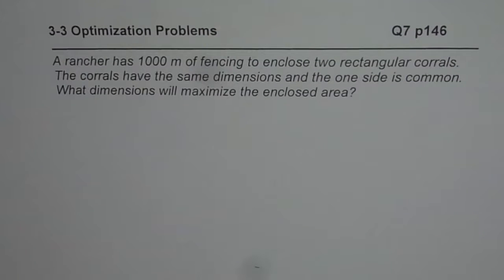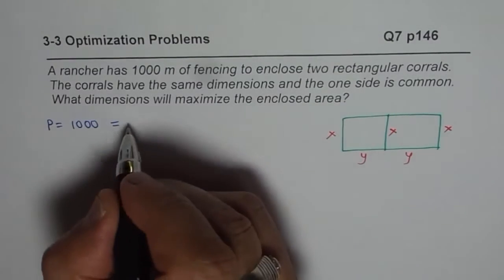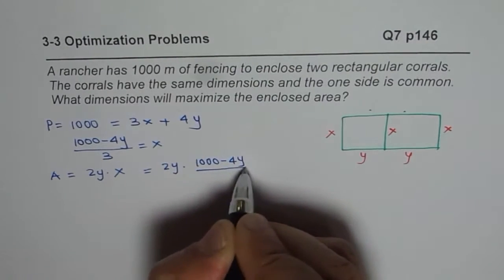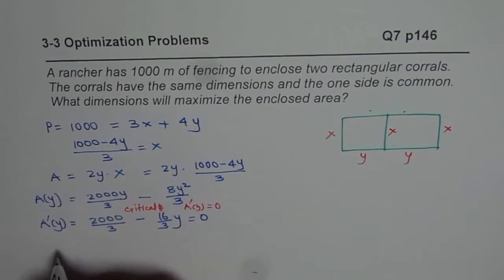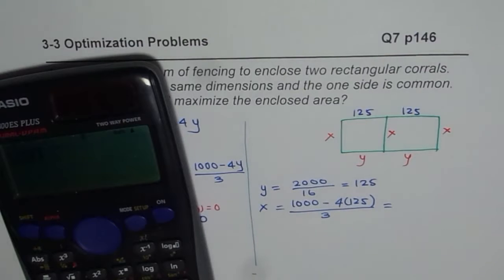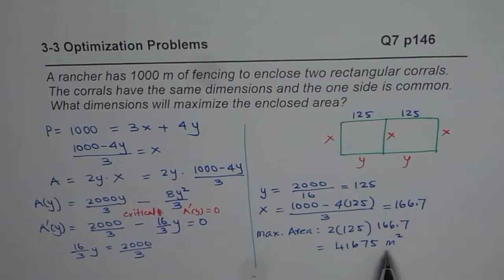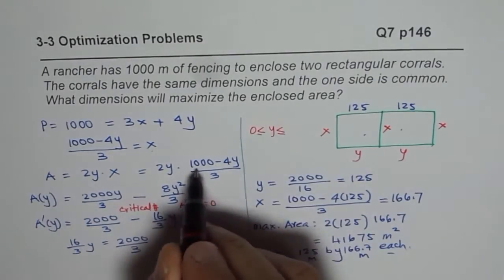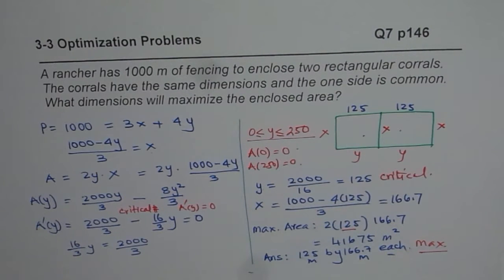Q7 p145 Maximum Rectangular Area with Two Partitions Fence MCV